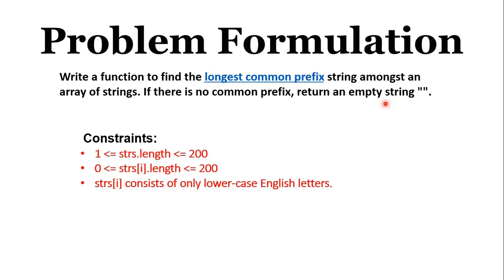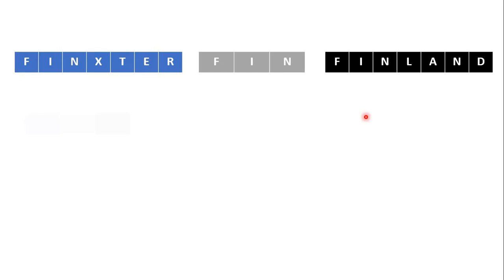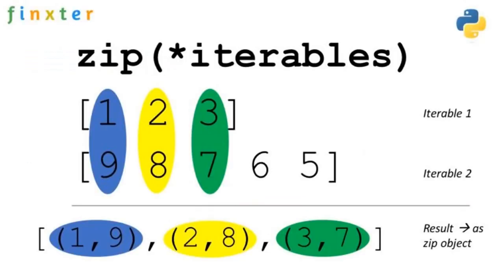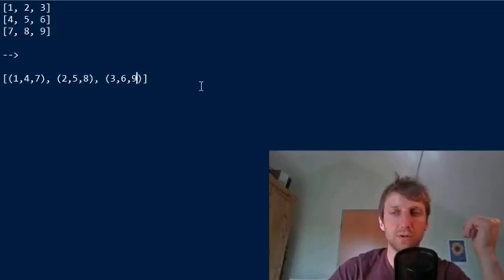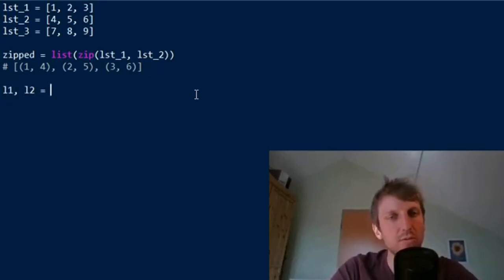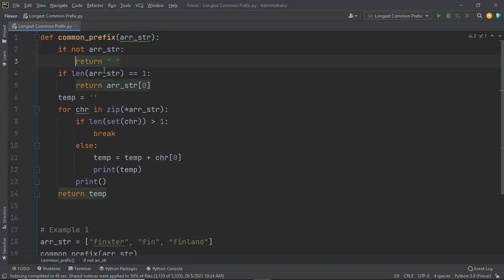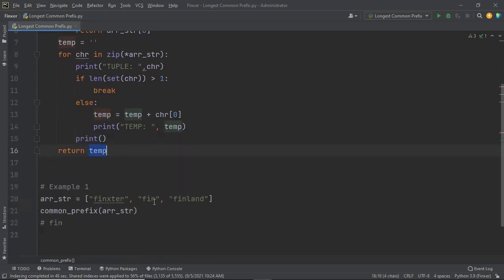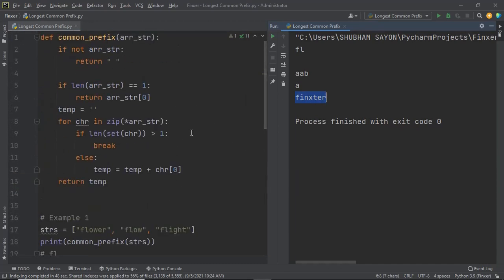Longest Common Prefix | Python Solution